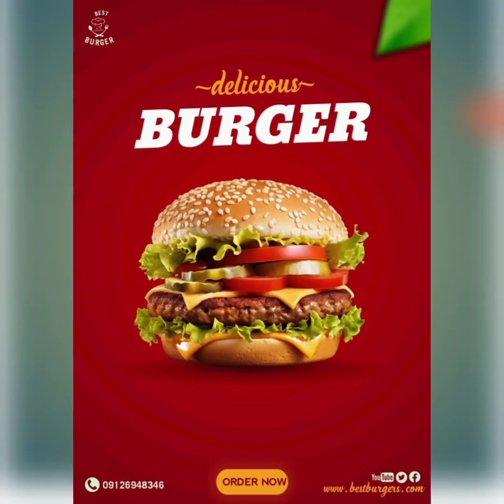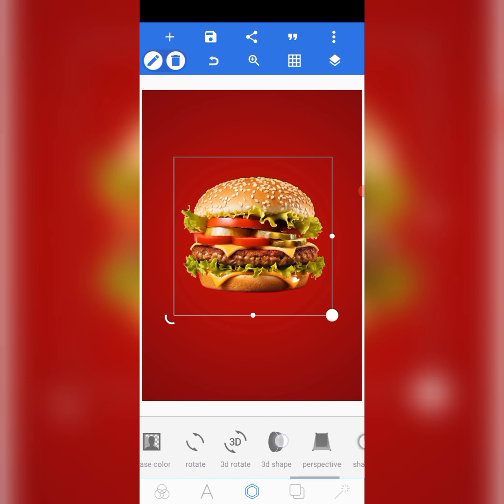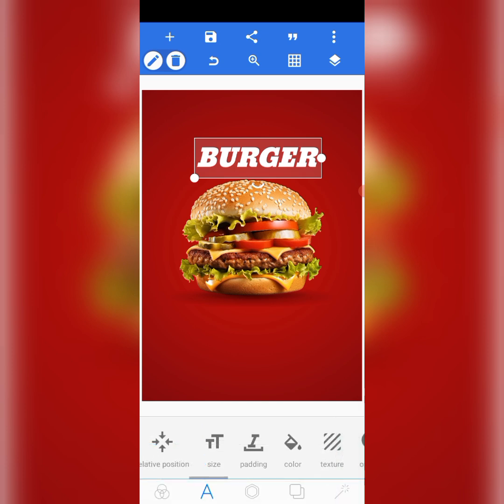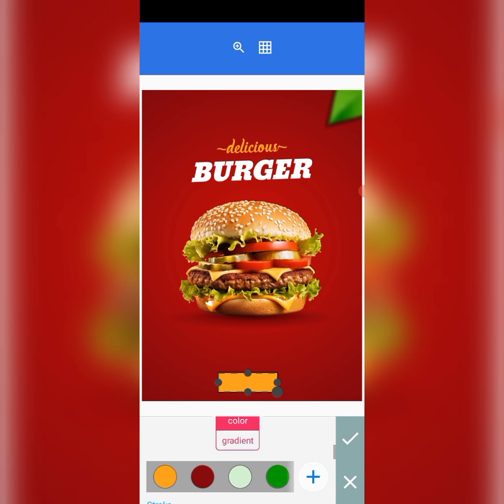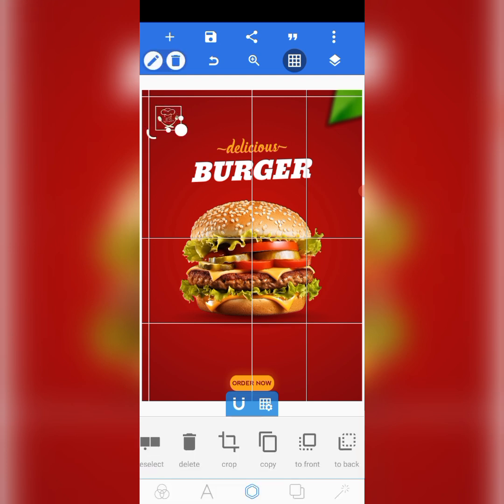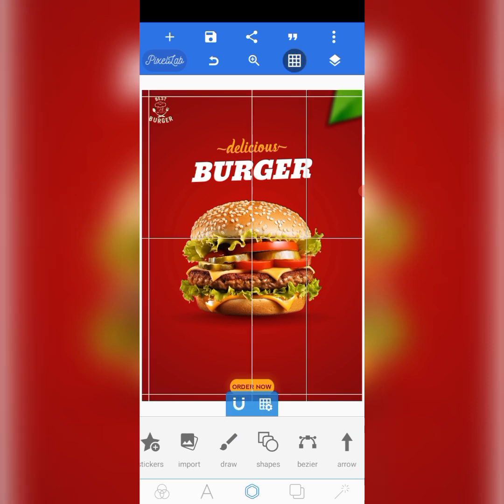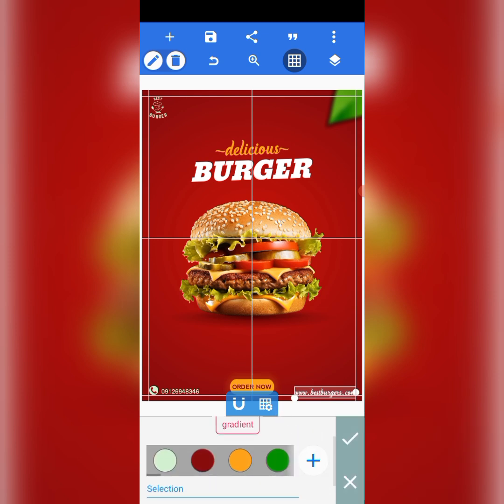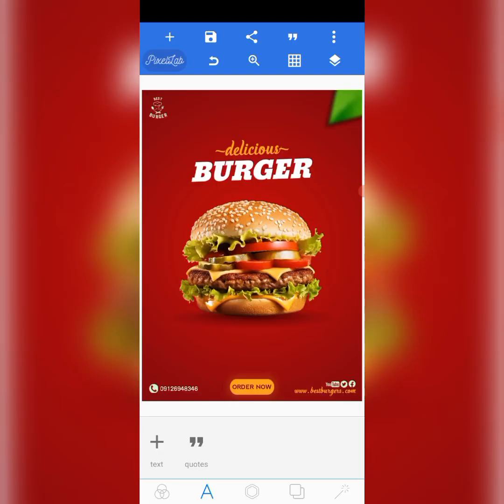Restaurant Flyer Design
To get the Design Resources,